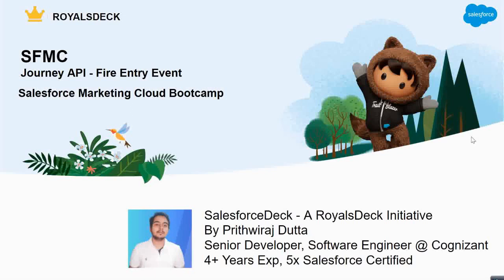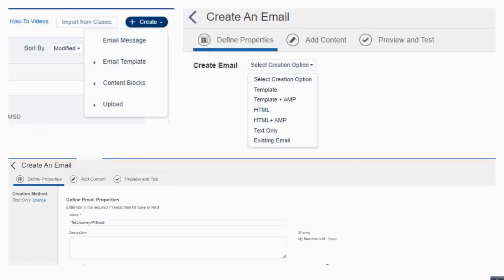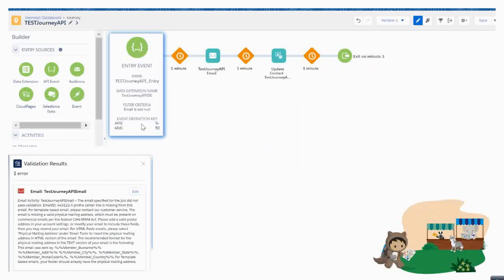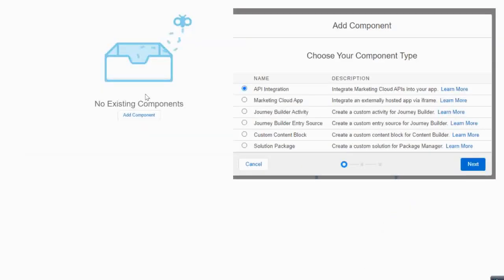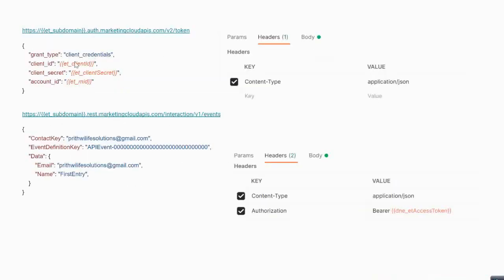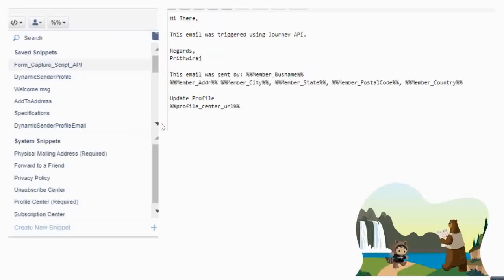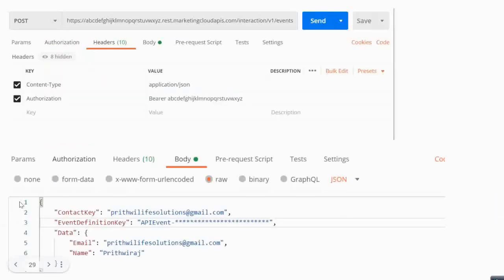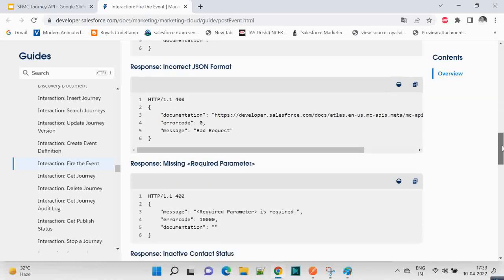SFMC Journey Builder Fire Entry Event API